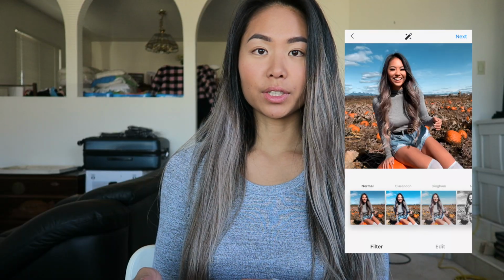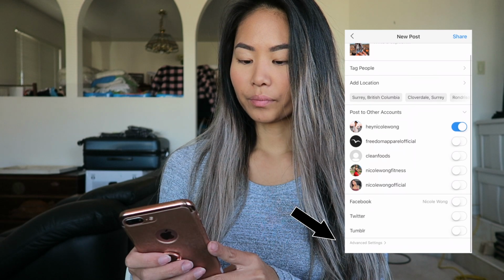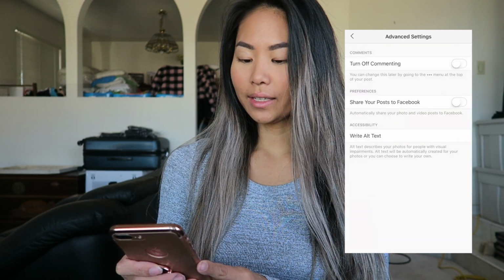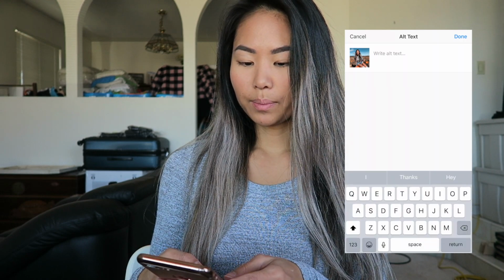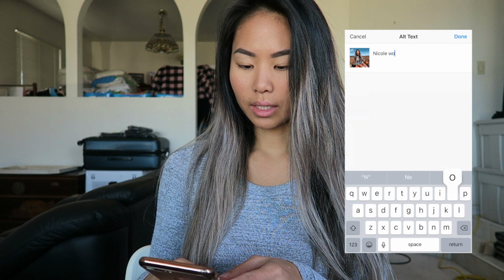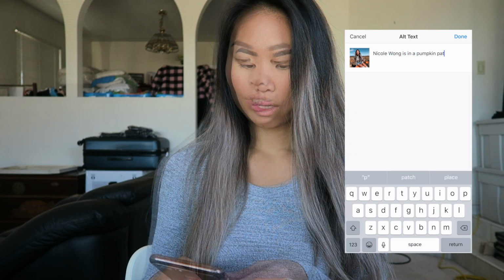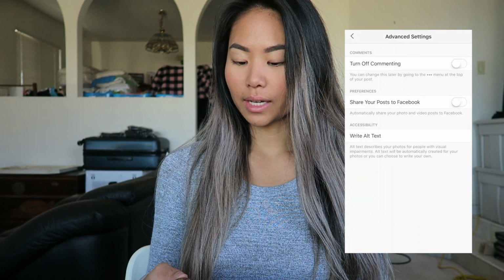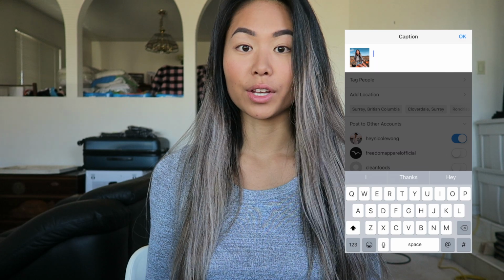How To Use Alt Text On Instagram - Instagram SEO to Beat The Algorithm!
In this video I show you how to use instagram SEO. This is how to use alt text on instagram to beat the 2019 algorithm.

If you’re wondering how to use alt text, how to write instagram alt text, how to write image alt text, what is alt text, or what are instagram alt tags, you need to watch this video

This is an instagram seo tutorial. Learn how to use instagram seo 2019 and how to add alt text on instagram. I will also go over how to see alt text on instagram alt tags for seo, alt tags instagram, what is instagram alt text.

I show you how to add seo on instagram,how to write alt text on instagram,how to use seo on instagram.

alt text instagram |using alt text on instagram | adding alt text on instagram,